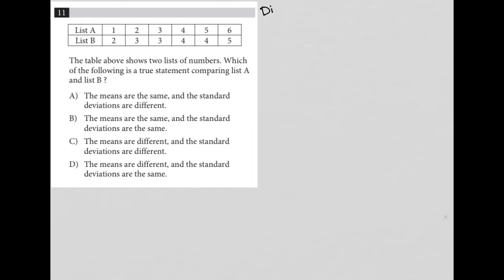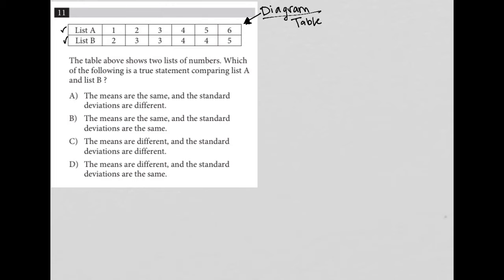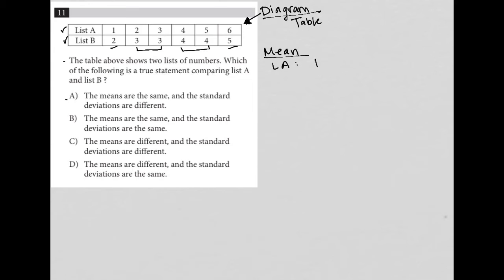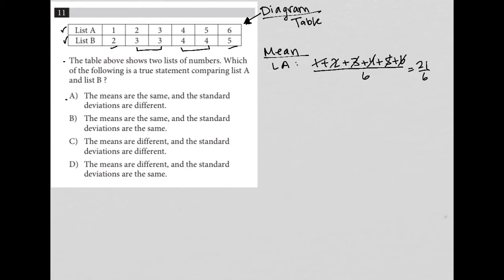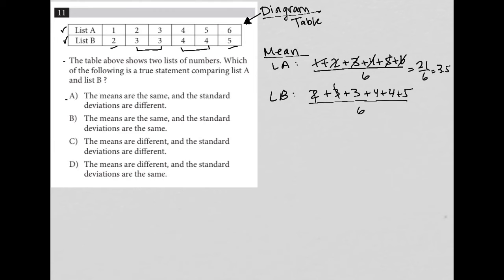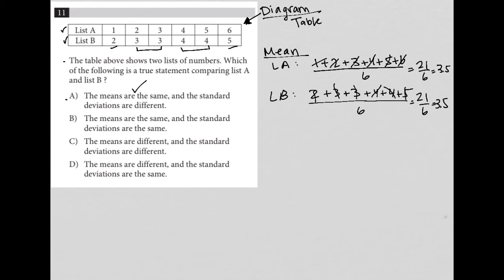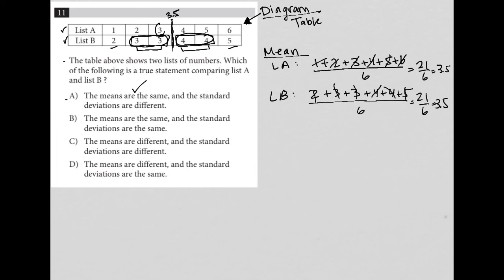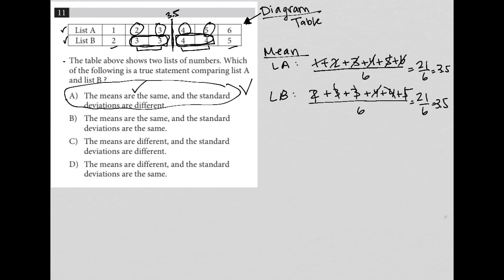The table above shows two lists of numbers. Which of the following is a true statement comparing...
Official SAT Practice Test 10, Section 4, Question 11:

The table above shows two lists of numbers.  Which of the following is a true statement comparing list A and list B ?